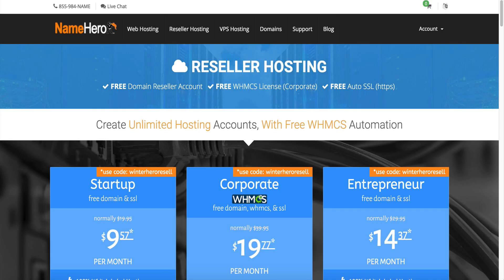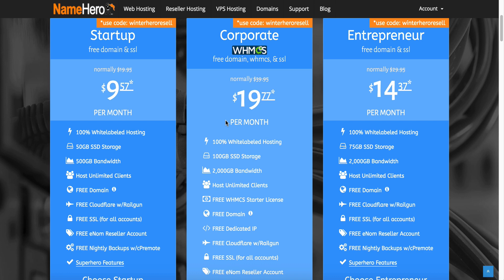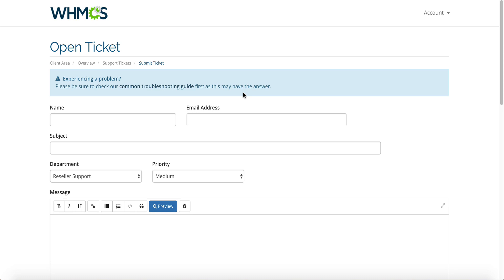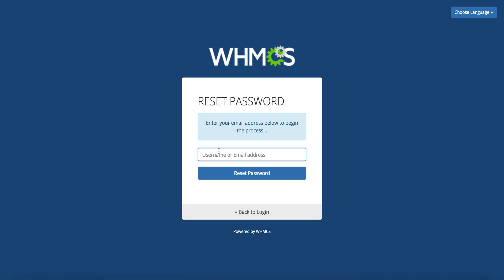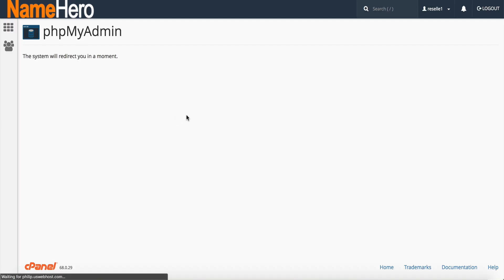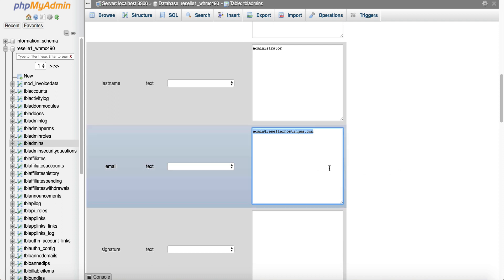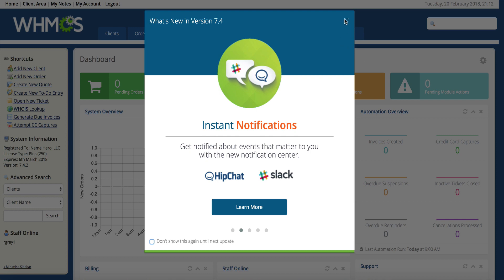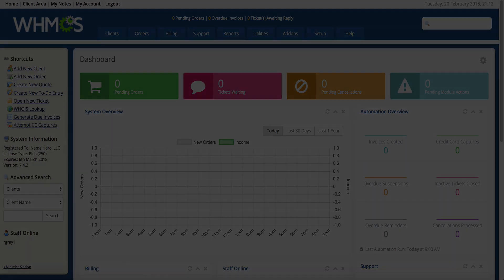How To Reset Your WHMCS Admin Password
You can learn more about our world class Reseller Hosting